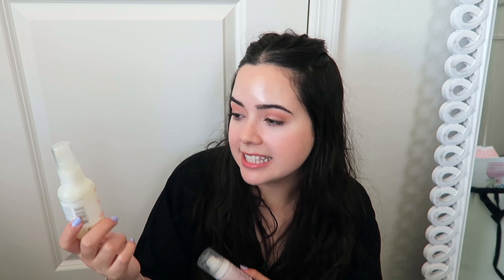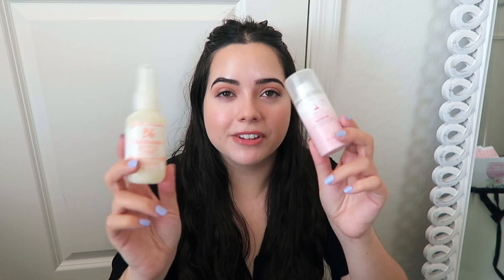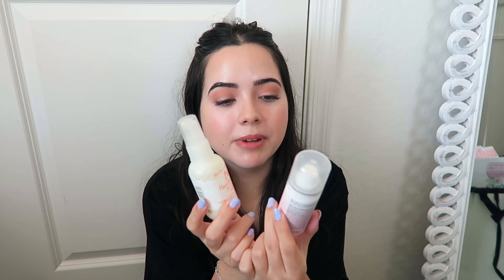MY LAST ARIZONA EMPTIES !!!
Today I bring you guys my last beauty empties video in my Arizona bedroom, going through the last bit of items I had left / declutter.

LINKS ~

FETCH REWARDS -

CODE:  MMFYQ

 SUPPORT A SMALL BUSINESS CANDLE COMPANY ( they make my favorite Fruit Loop candle):